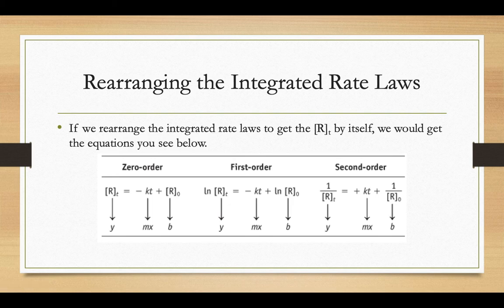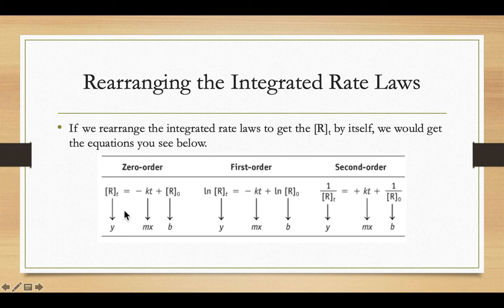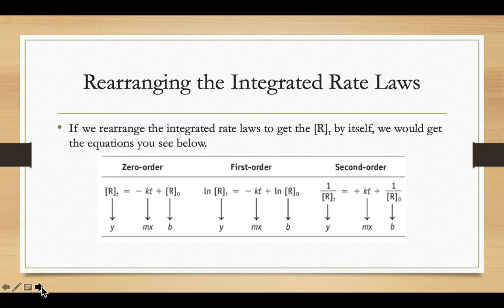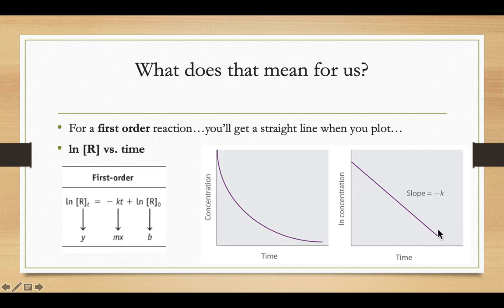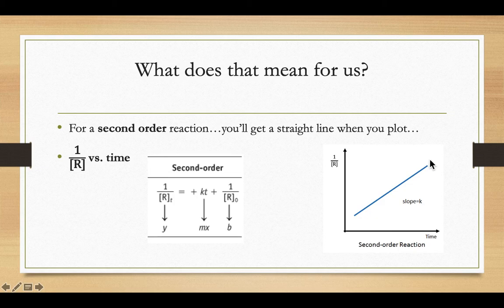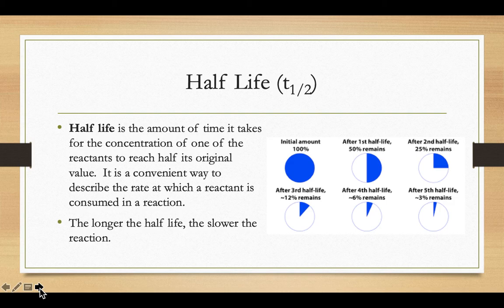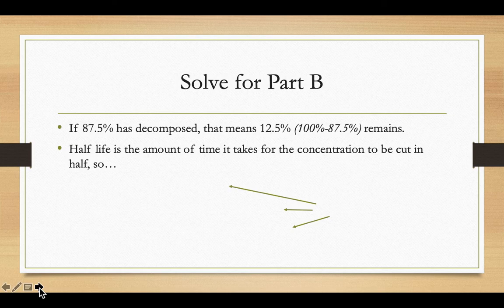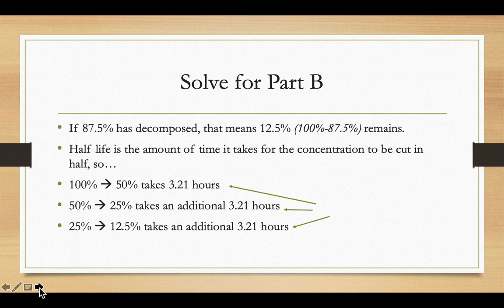Integrated Rate Laws Slides 11-22